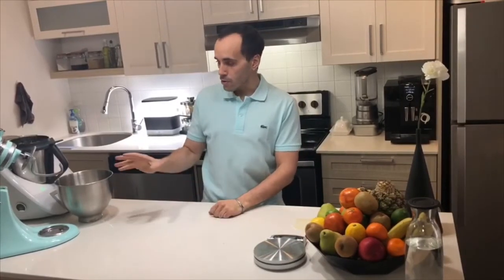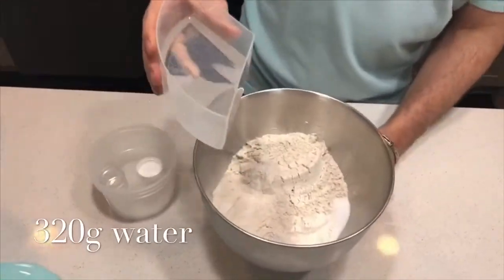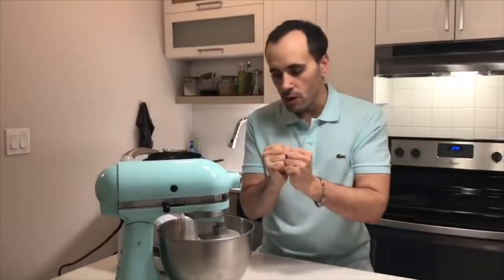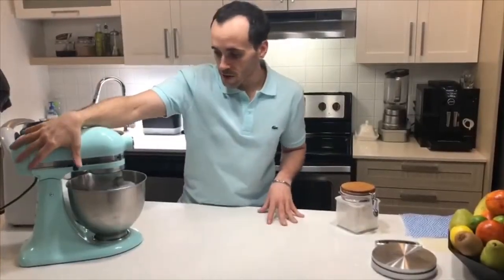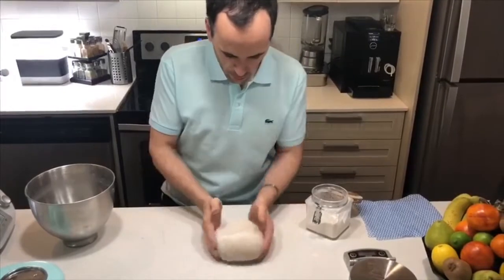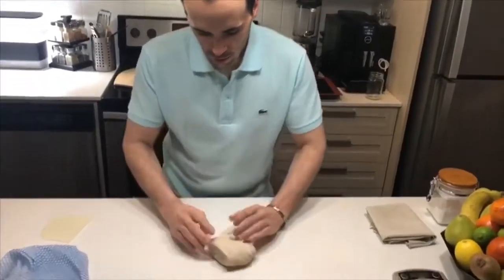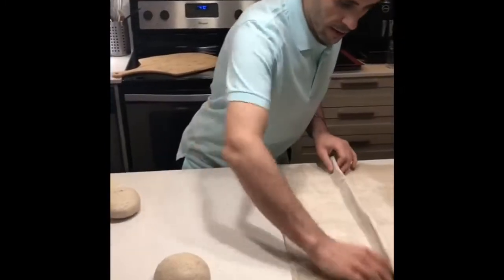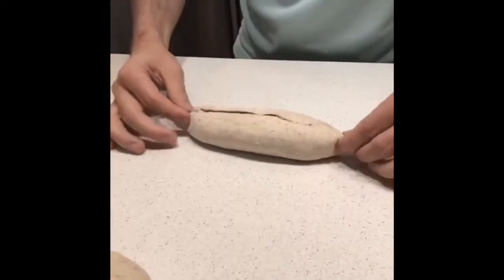Easy homemade SOURDOUGH whole wheat bread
Ingredients
200g all purpose flour
220g whole wheat flour
80g buckwheat flour or rye flour
5g salt
6g fresh yeast or 3g instant dry yeast
320g water
1tsp buckwheat honey
Drizzle of extra virgin olive oil
100g liquid sourdough starter